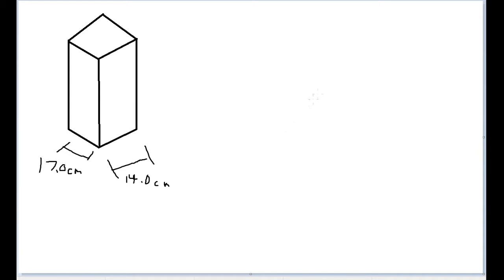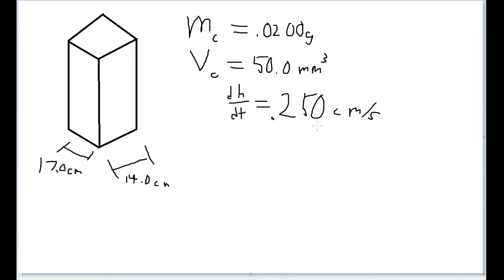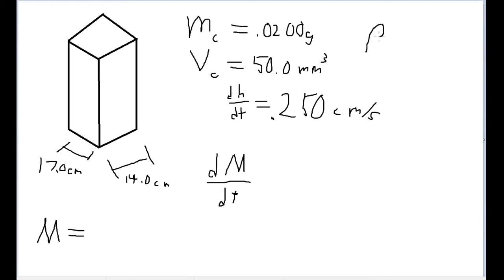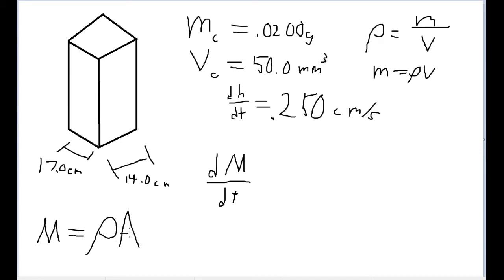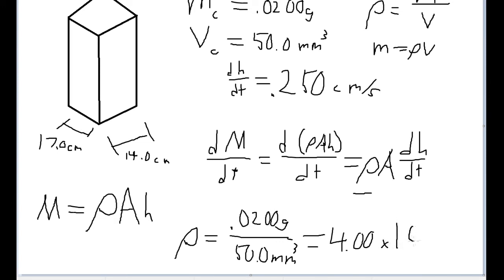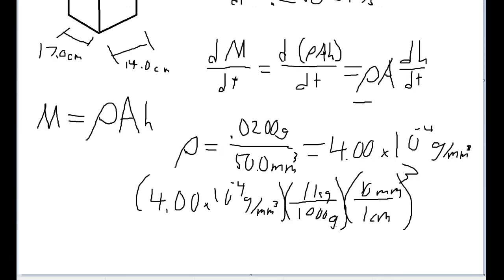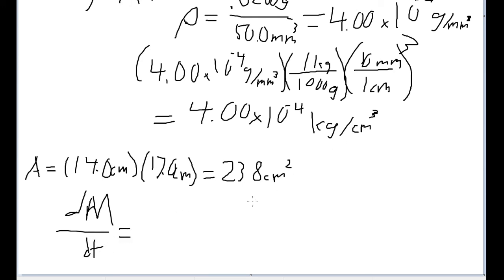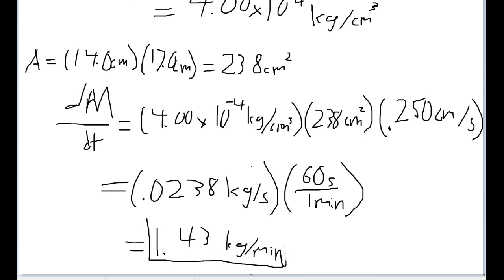A vertical container with base area measuring 14.0 cm by 17.0 cm is being filled with identical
A vertical container with base area measuring 14.0 cm by
17.0 cm is being filled with identical pieces of candy, each with a
volume of 50.0 mm^3 and a mass of 0.0200 g. Assume that the volume
of the empty spaces between the candies is negligible. If the height
of the candies in the container increases at the rate of 0.250 cm/s, at
what rate (kilograms per minute) does the mass of the candies in
the container increase?